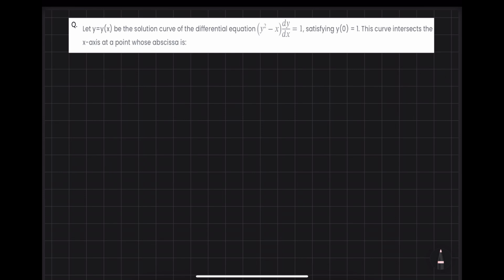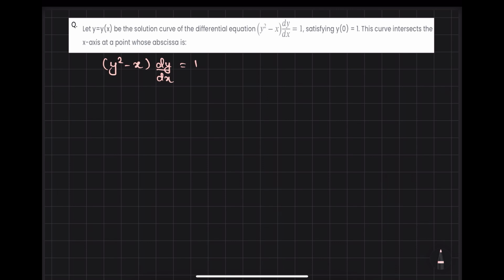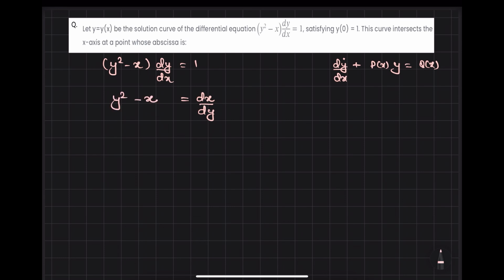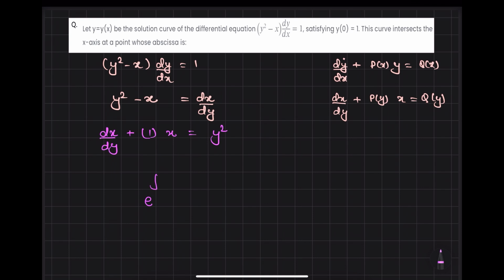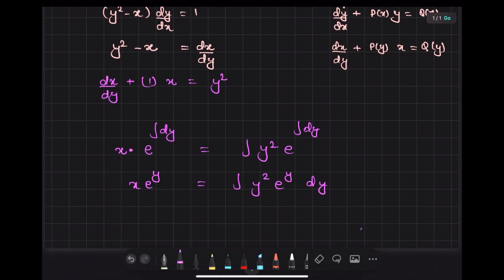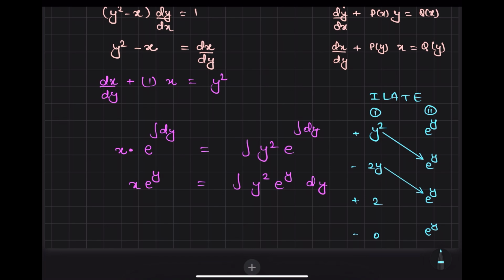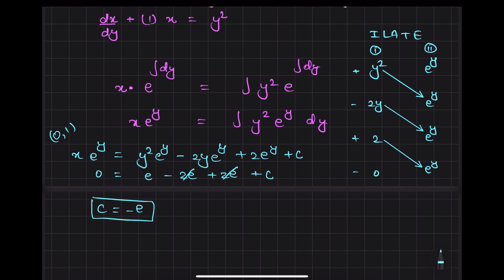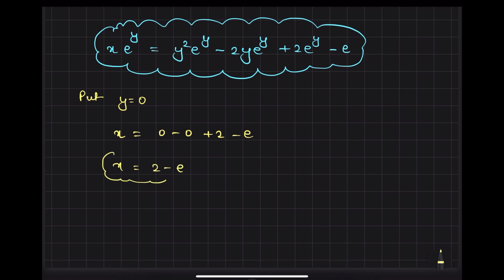D11_Let y=y(x) be the solution curve of the differential equation (y^2-x)dy/dx=1 satisfying